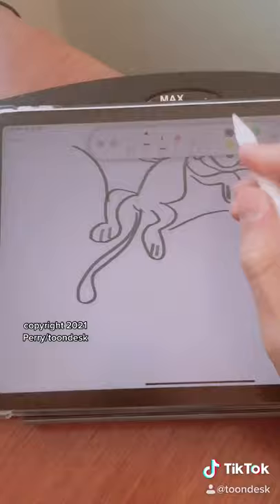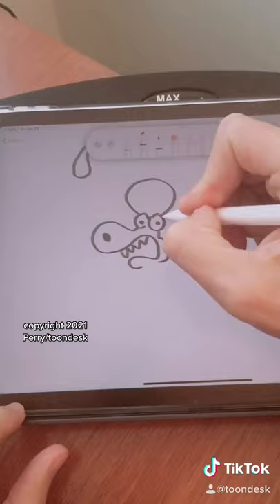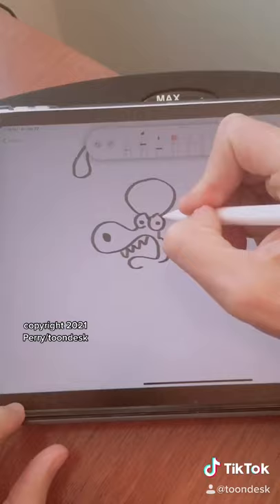Welcome to Jurassic Poodle